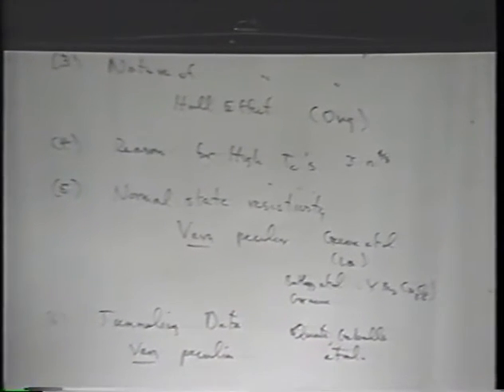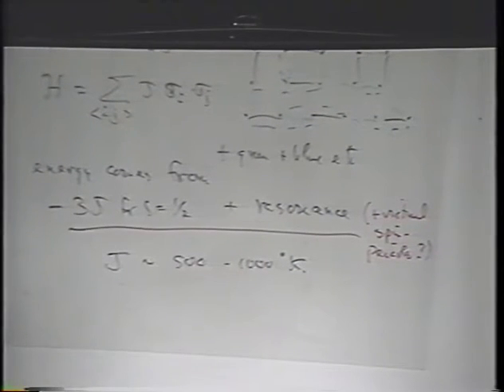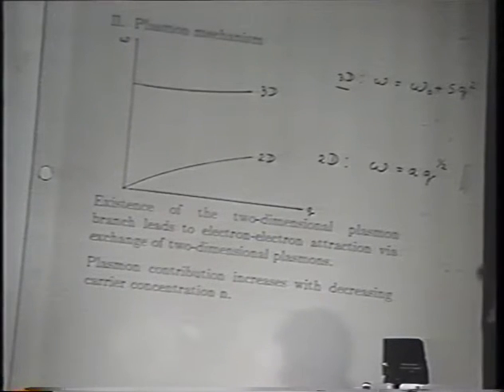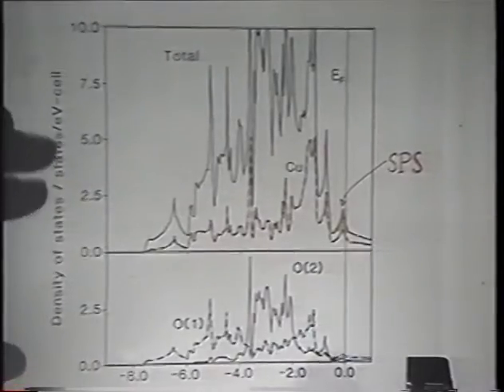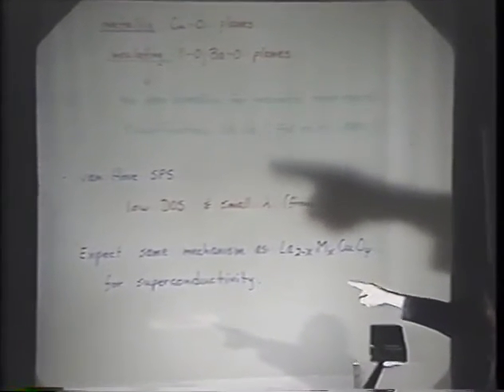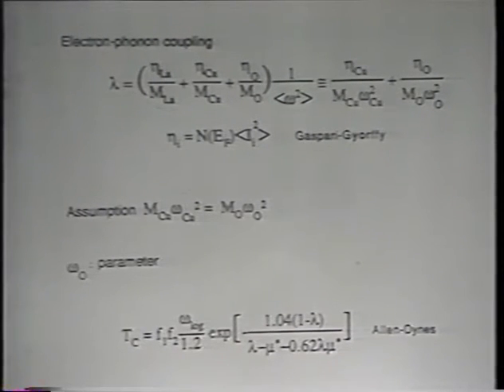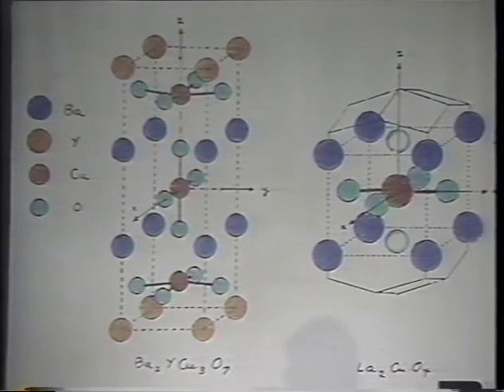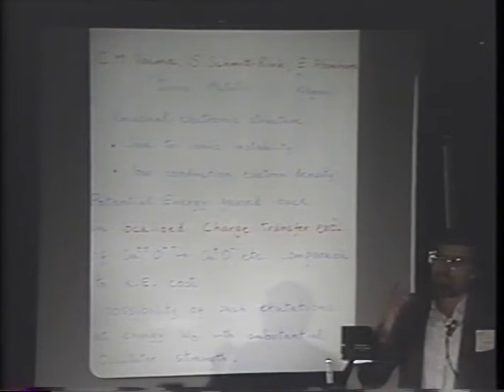Woodstock of Physics: High Temperature Superconductivity (Part 3 of 8)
Speakers include Philip Anderson, V. Kresin, Art Freeman, Dimitrios Papaconstantopolous, Michael Schluter, followed by a short Q&A around the 48 minute mark.